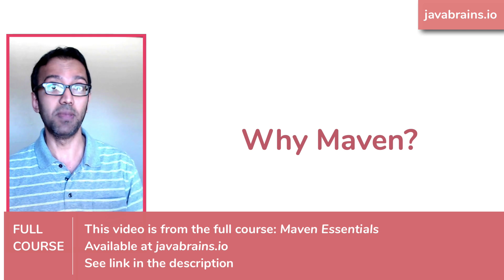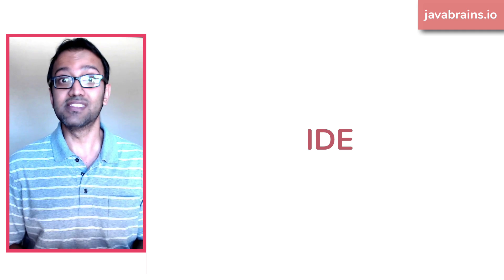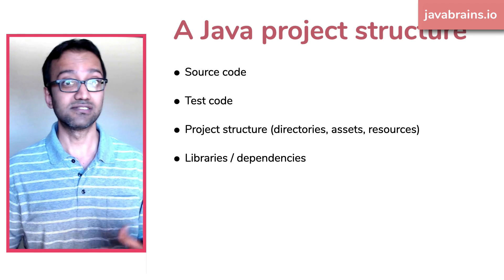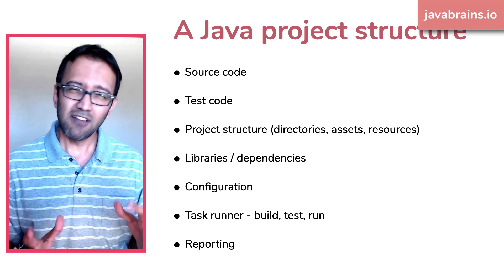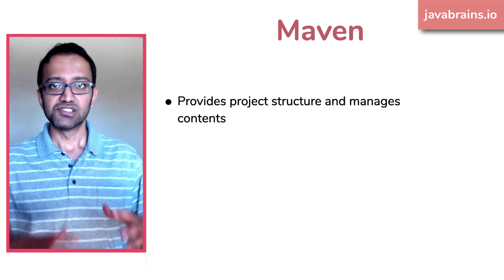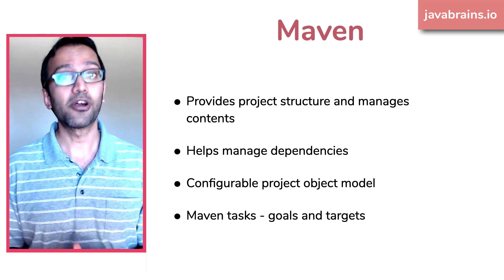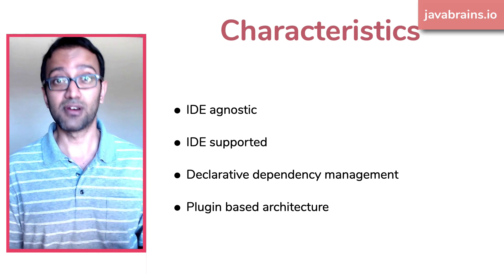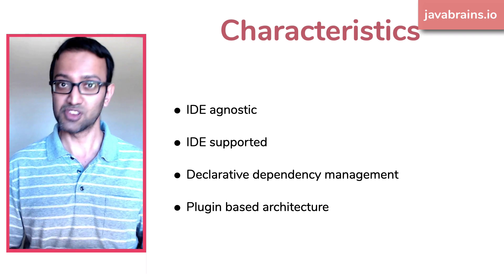Why use Maven for Java? - Java Brains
This video is from the full course: Maven Essentials

In this tutorial, I explain why Maven is essential for Java projects and why Java developers use it. We learn about how Maven introduces the concept of a Project Object Model